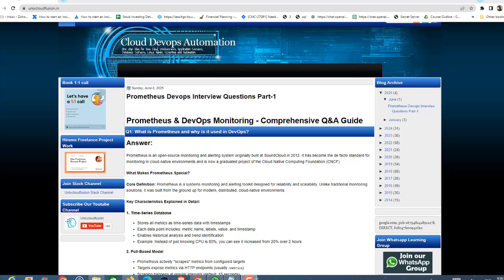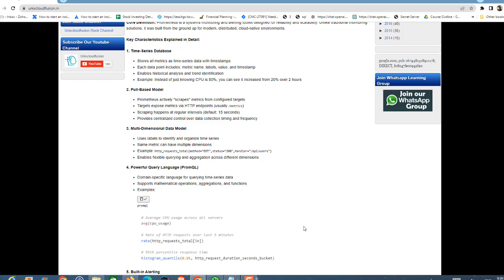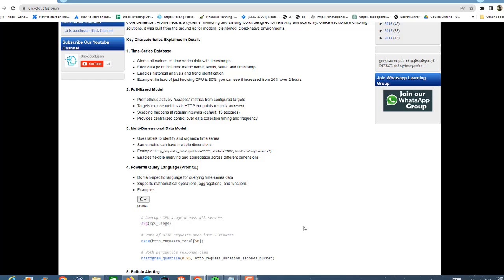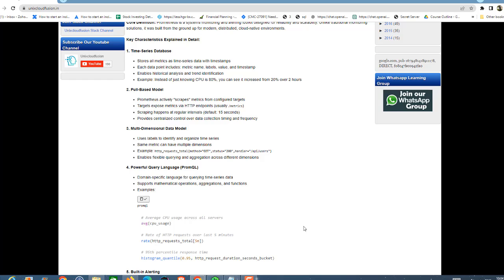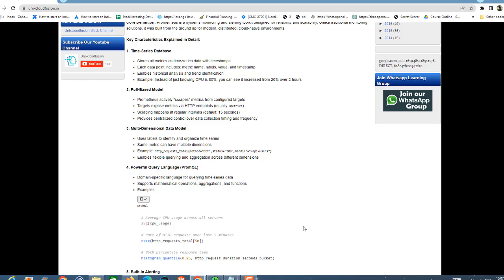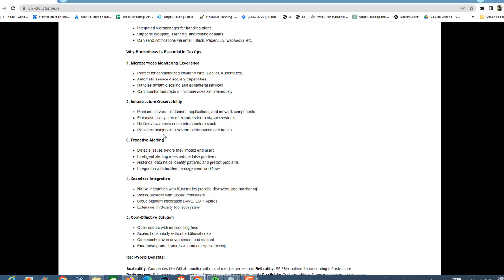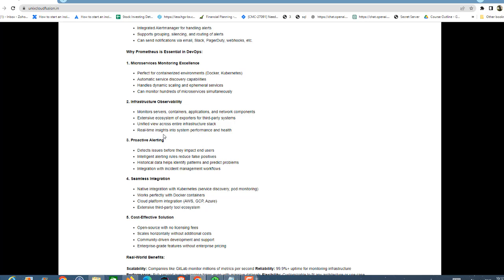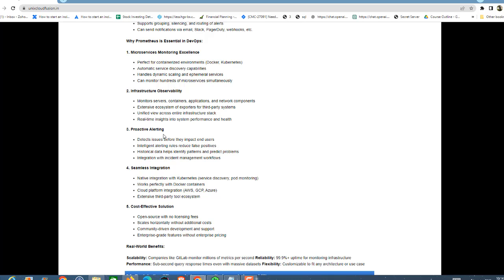Prometheus Monitoring Interview Questions with Explanation Part 1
🔥 Prometheus Interview Questions Part 1: What is Prometheus & Why DevOps Needs It | Complete Guide 2025
Welcome to our comprehensive Prometheus interview series! In this first part, we dive deep into the fundamentals of Prometheus and explore why it has become an essential tool in modern DevOps environments.

📋 What You'll Learn:
Complete introduction to Prometheus monitoring system
Core architecture and components of Prometheus
Why Prometheus is crucial for DevOps teams
Key benefits and use cases in production environments
How Prometheus fits into the modern monitoring landscape
Real-world scenarios where Prometheus excels

🎯 Perfect For:
DevOps Engineers preparing for interviews
System Administrators learning monitoring tools
Software Engineers interested in observability
Anyone looking to understand Prometheus fundamentals

📚 Topics Covered:
What is Prometheus and its core purpose
Pull vs Push monitoring models
Time-series database concepts
Prometheus ecosystem overview
Integration with cloud-native technologies
Why companies choose Prometheus over other monitoring solutions

🔗 Series Navigation:
This is Part 1 of our Prometheus Interview Questions series.

💡 Key Takeaways:
By the end of this video, you'll have a solid understanding of what Prometheus is, why it's become the go-to monitoring solution for containerized and cloud-native applications, and how it addresses critical DevOps challenges.

🔔 Don't Forget To:
Like if this video helped you understand Prometheus
Comment your questions - we respond to everyone!
Share with fellow DevOps engineers